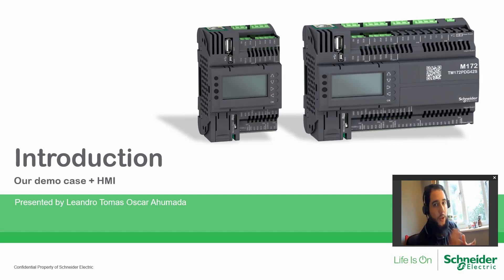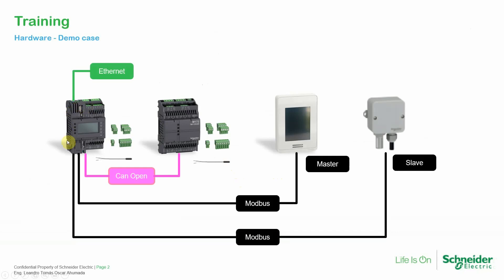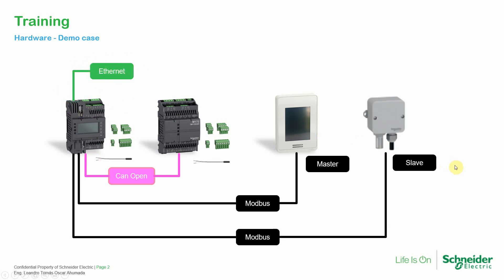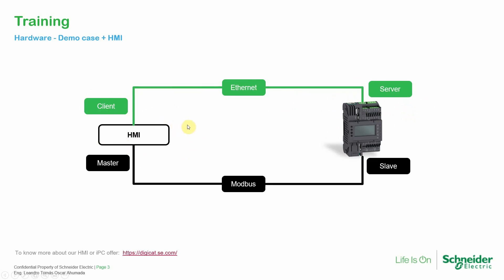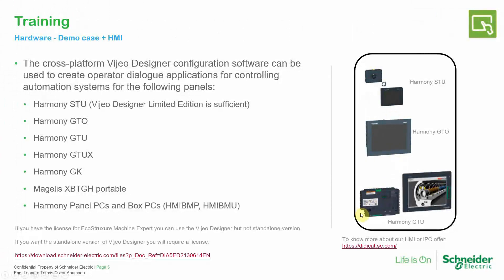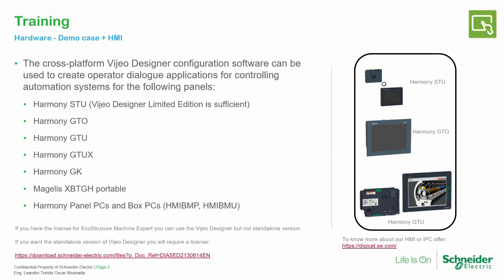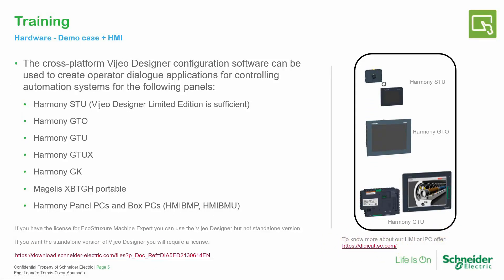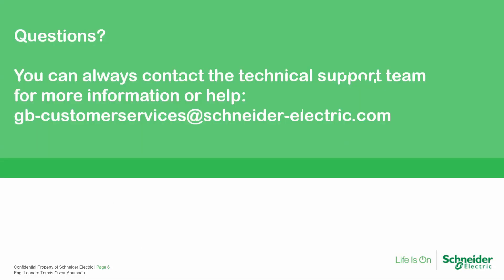Training M172 - M11.0 Introduction with Vijeo Designer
We can connect the Modicon M172 with Harmony HMIs programmed in Vijeo Designer or EcoStruxure Operator Terminal Expert. In this module we are going to focus only in the configuration for Vijeo Designer.

The software EcoStruxure Machine Expert HVAC (former SoMachine HVAC) is Free, the customer needs to have an account in our License Portal in order to register it:

Video made on 2020/11